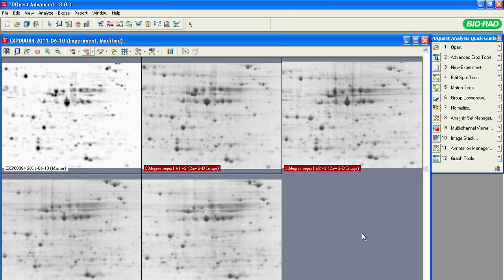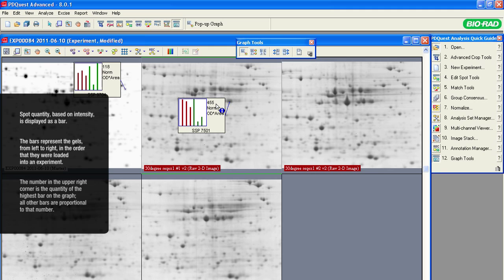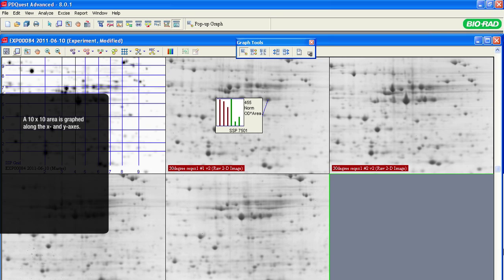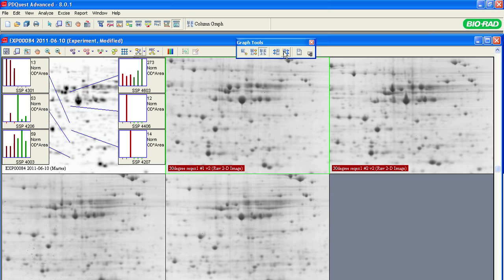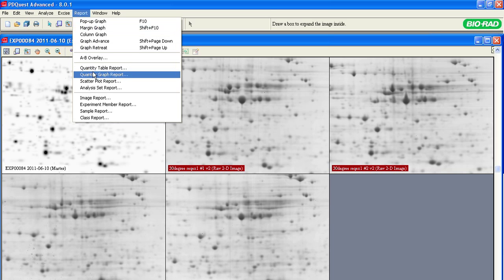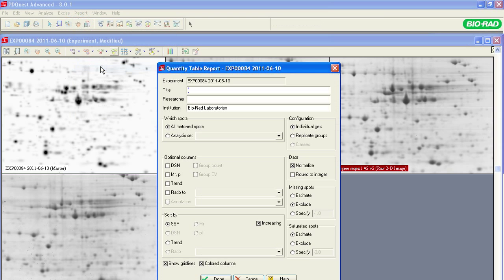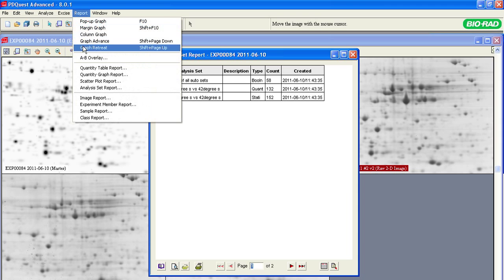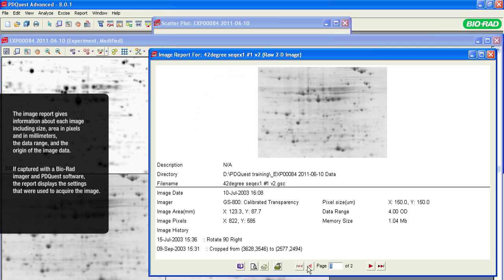PDQuest™ Software Tutorials — Generating Reports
This tutorial shows how to use Bio-Rad's PDQuest 2-D analysis software to generate various reports for 2-D electrophoresis experiments using data from individual spots, whole gel images, or entire experiments with multiple gels.

The narrator describes how to display, compare, and organize spot histograms using the Spot Review tool, how to format, print, or export data on relative spot quantities, and how to create reports using different analysis sets such as multiple gels or replicate groups. Get complete access to comparison options among gels, replicates, and scatter plot formatting. The Image Report tool provides complete details about the imaging parameters.